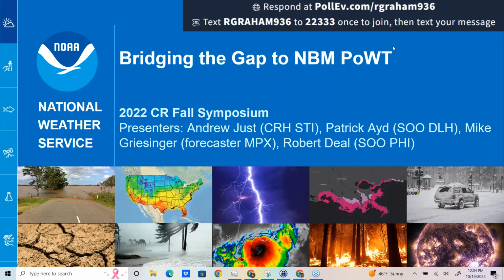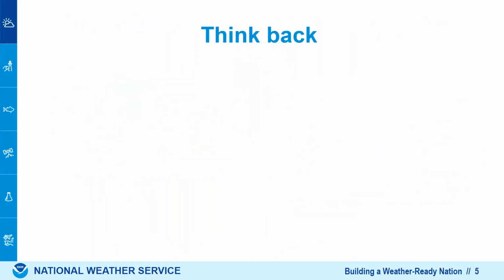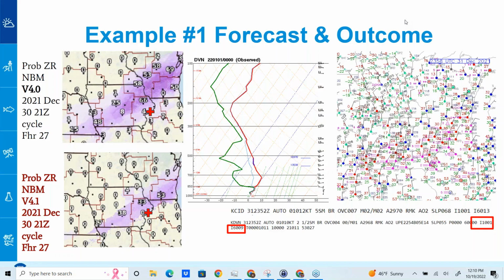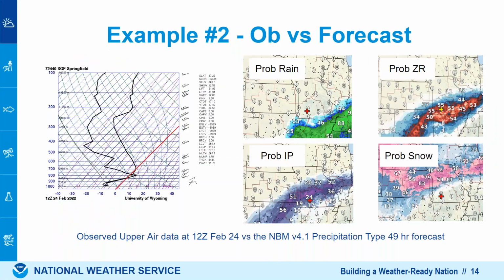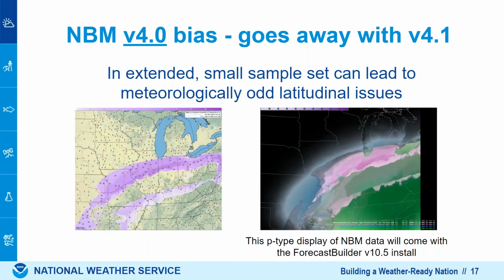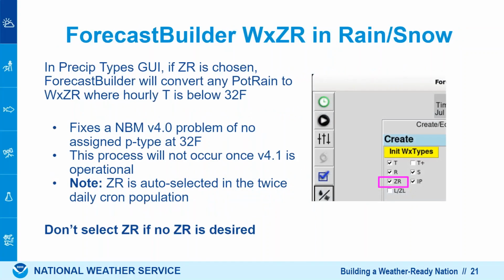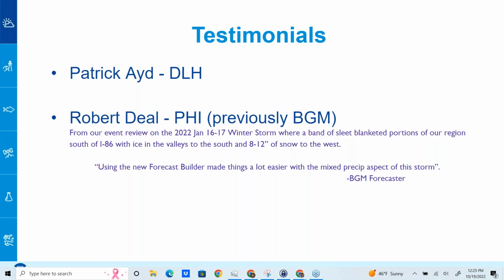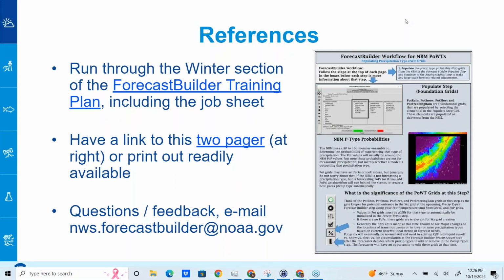Bridging the Gap to NBM PoWT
An overview of the NBM Probability of Weather Type - how it is changed from the previous methods used in the NWS, differences between NBM 4.0 and 4.1, and how to edit NBM probabilities for precipitation type.